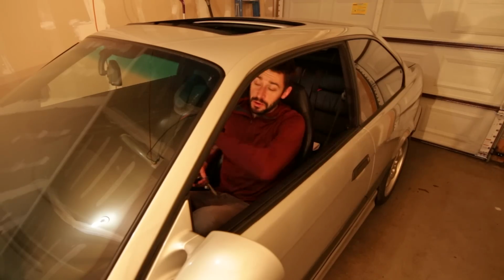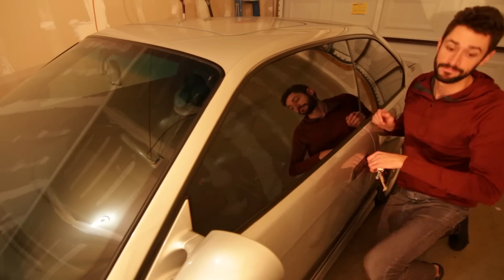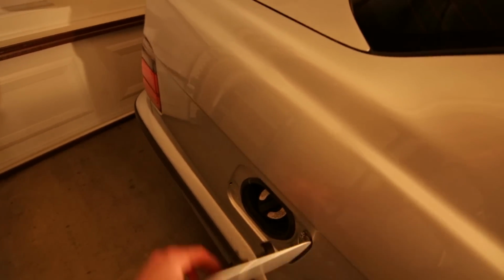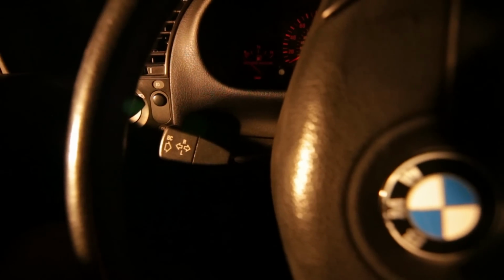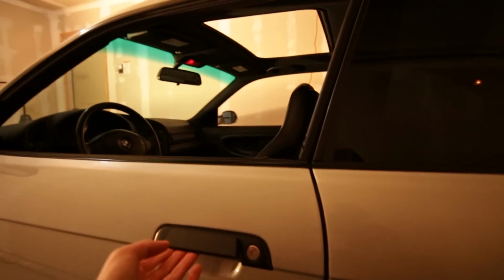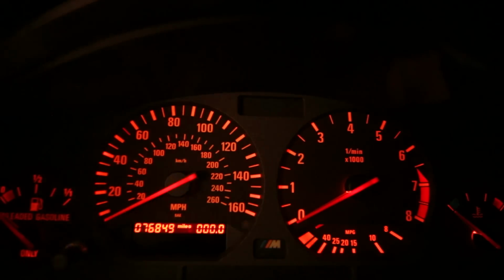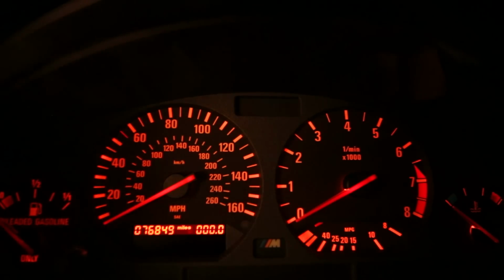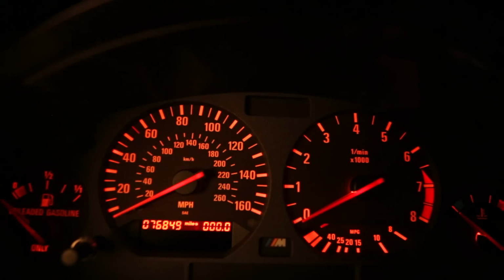BMW HIDDEN FEATURES You Had NO IDEA Existed!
Who Knew?? Today we go over a handful of hidden features and hacks in your BMW you had no idea existed! I only wish I knew about some of these sooner!

Buy the same parts I have, or find other sick parts for your car on my website below!